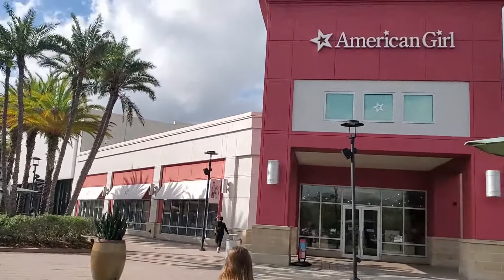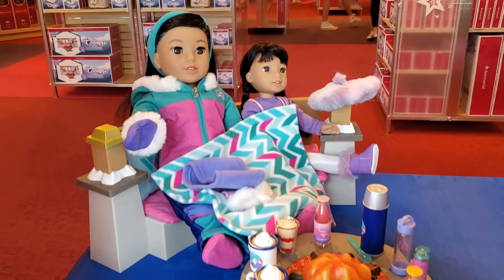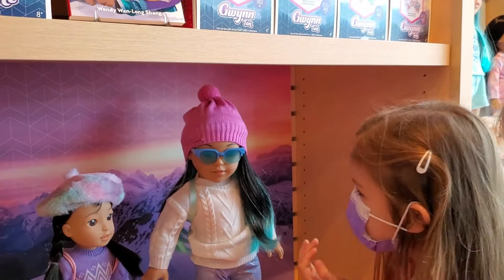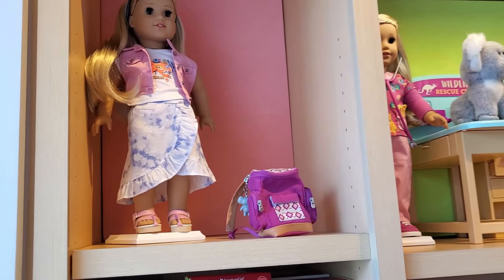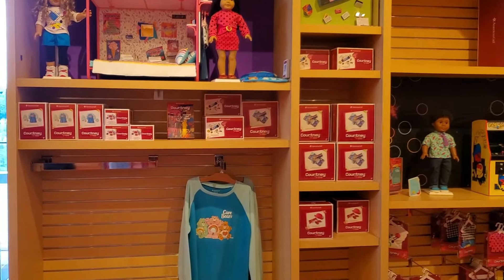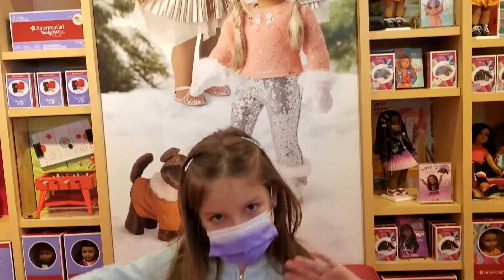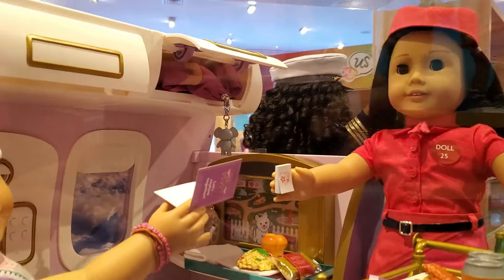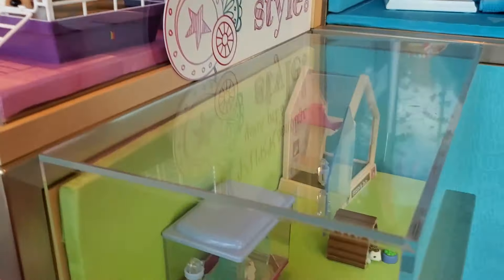AMERICAN GIRL STORE 2022 ALL NEW DOLLS STORE TOUR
We visited the American Girl store in Orlando on January 2nd to check out the 2022 Girl of the Year, Corinne Tan!  Girls had fun browsing the rest of the store to see all the latest American Girl merchandise!